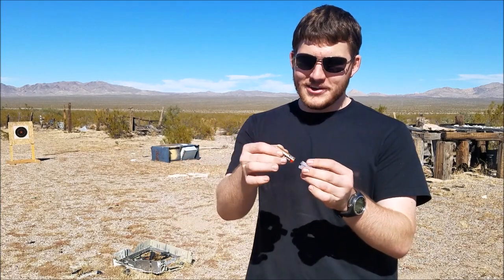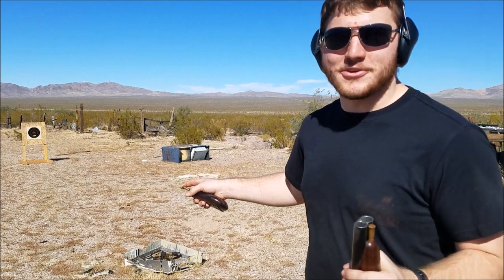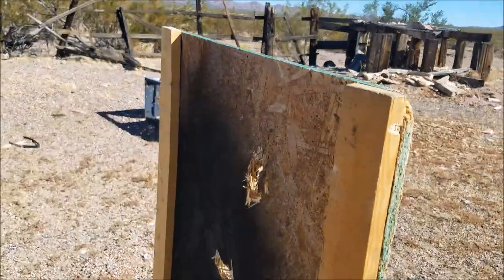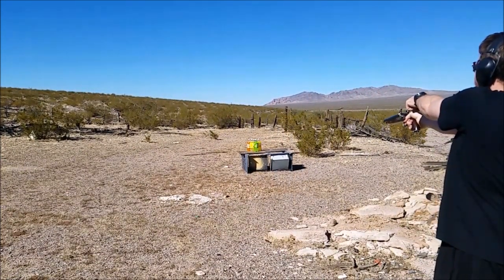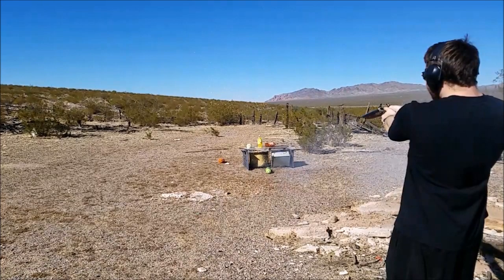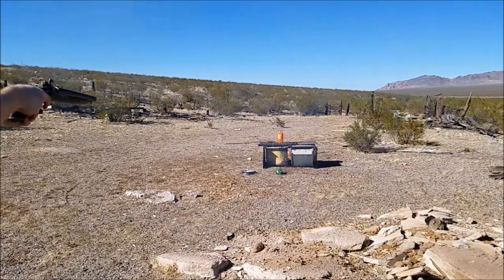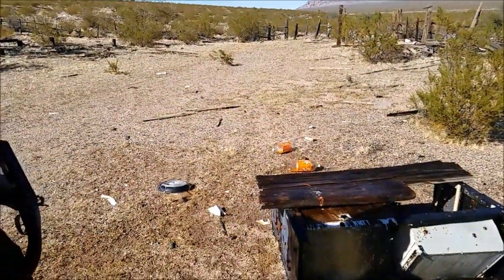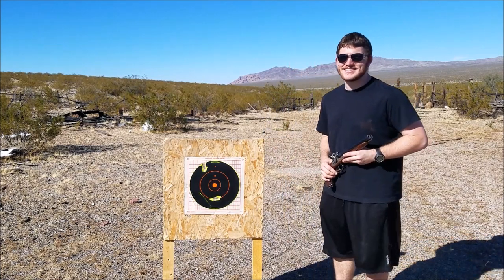Howdah Hunter AA Battery Slugs (Slow Motion!)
Today, we explore the 20 gauge shotgun's most multi-purpose slug! All shots in the video were loaded with 50 grains of 3F Goex black powder.

I tried everything in my power to reduce the wavy effect in some of the video segments.